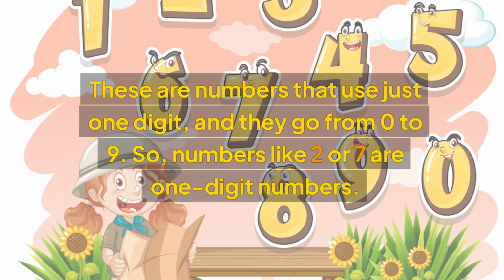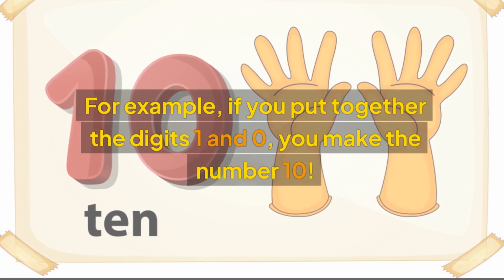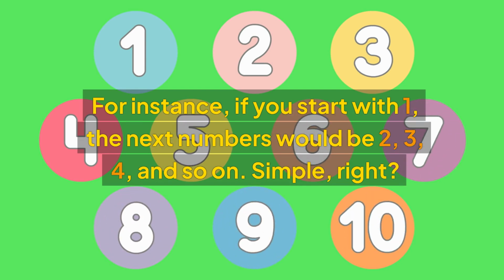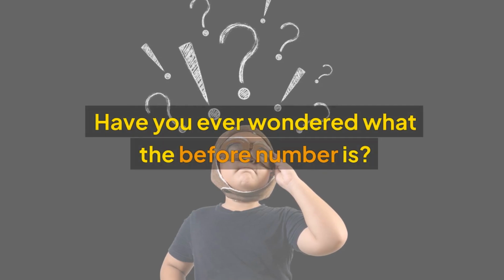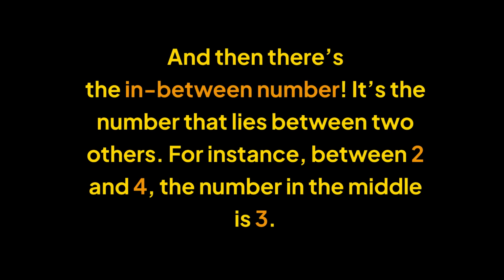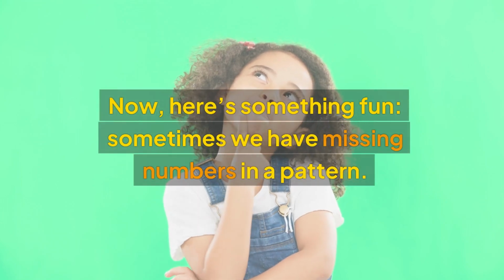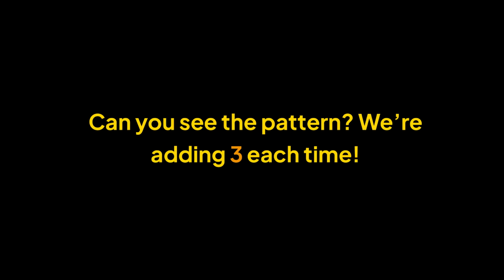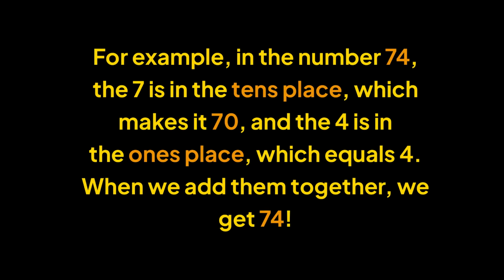Class 1 Number Sense | Maths Olympiad | CREST Olympiads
This video is made for Class 1 students to learn number sense in a simple way for Maths Olympiad! Understand the basics of numbers, counting, and recognizing patterns using clear explanations and fun examples. This video is perfect for building foundational math skills for Maths Olympiad or school exams.

Here’s a fun little quiz for you: What’s the missing number in the series 3, 6, 9, __, 15, 18?